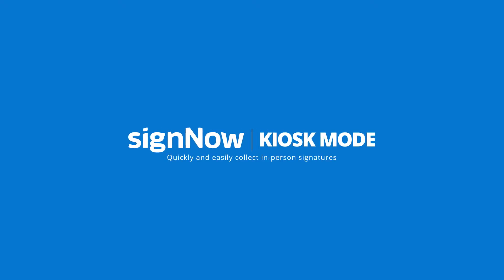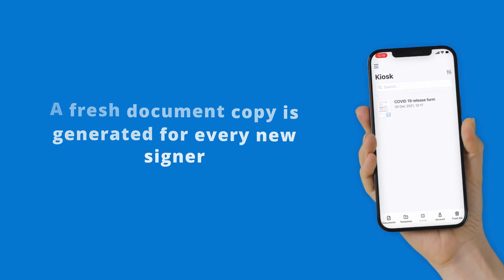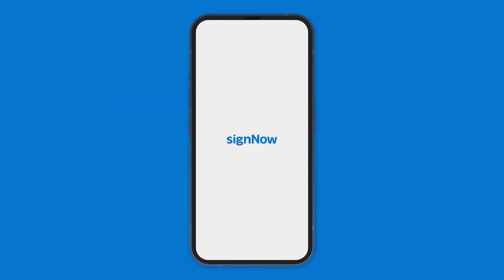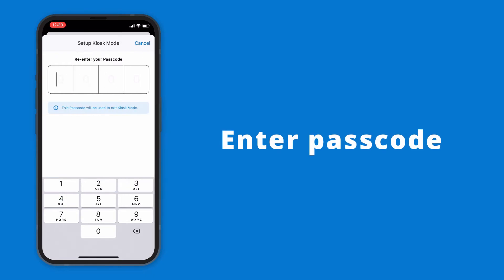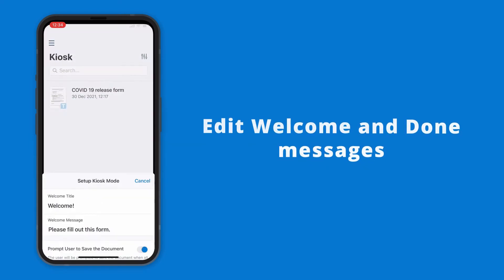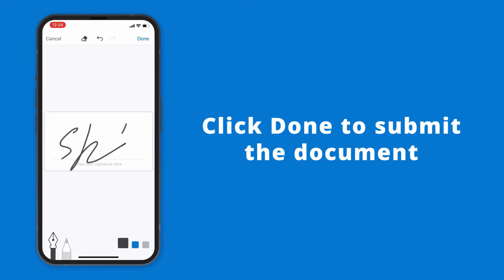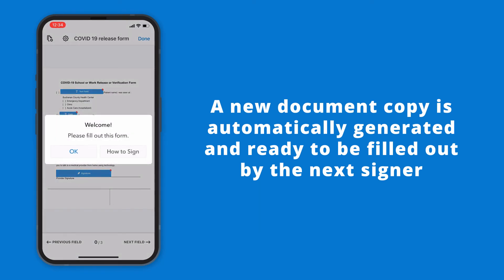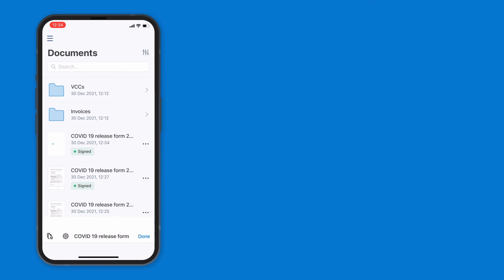Getting Started with the Kiosk Mode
signNow's Kiosk mode is perfect for events, waiting rooms and front desks. All you need to get your electronic document signed is your smartphone’s touchscreen. A new document is automatically generated for every signer while hiding other documents. Create your own custom messages and instructions for signers.